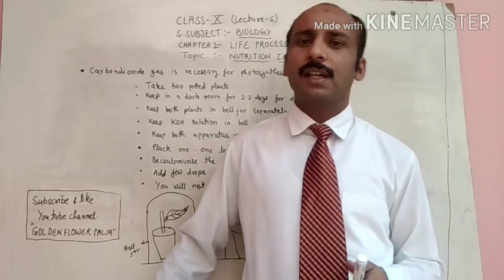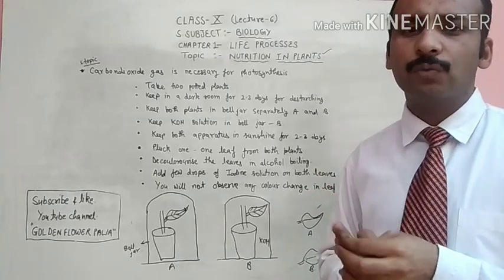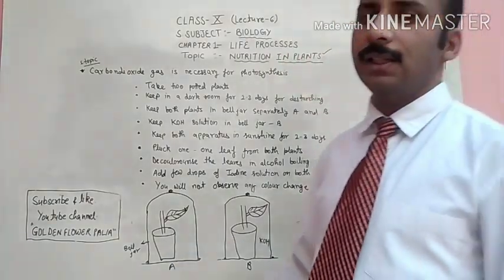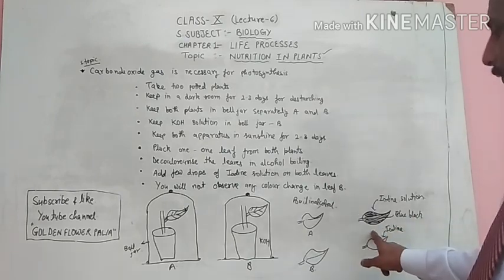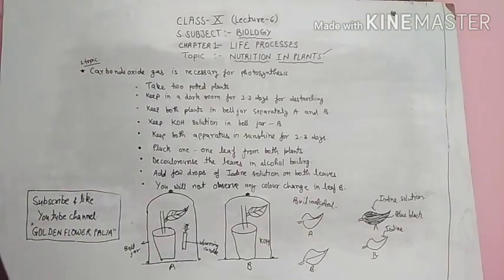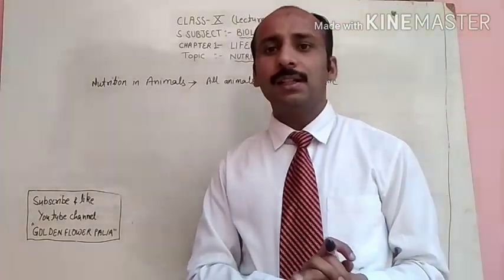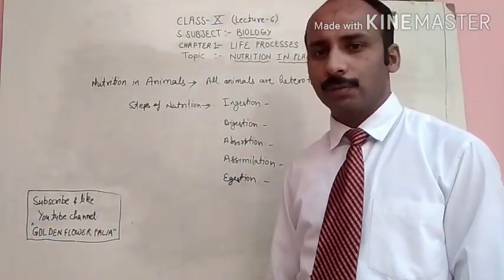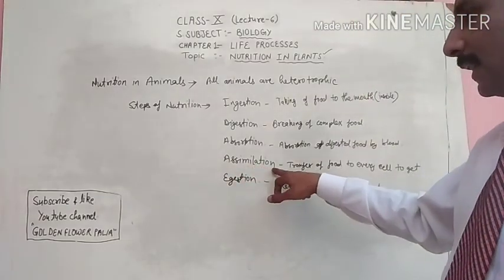Biology class 10th part 6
Chapter1- Life processes
Topic- Nutrition in Plants.